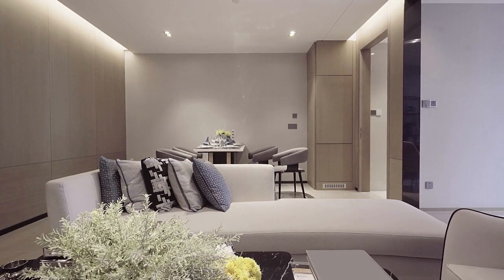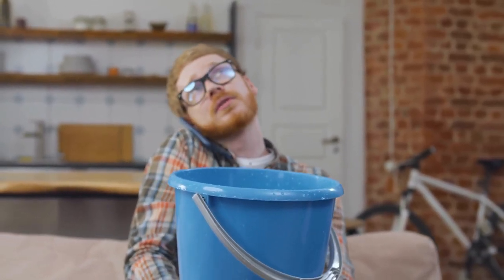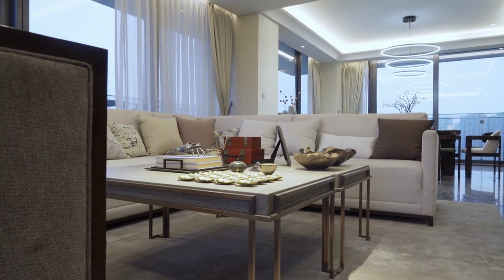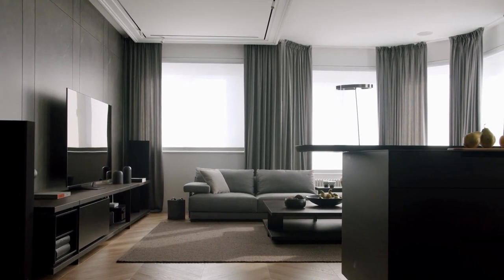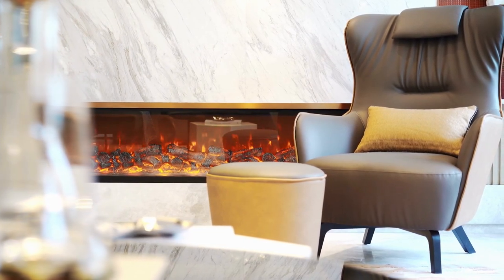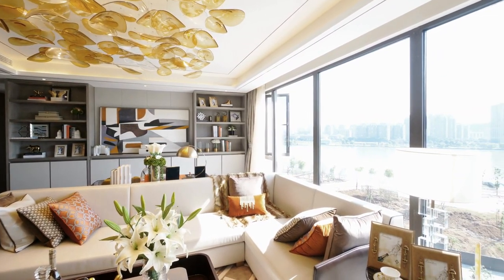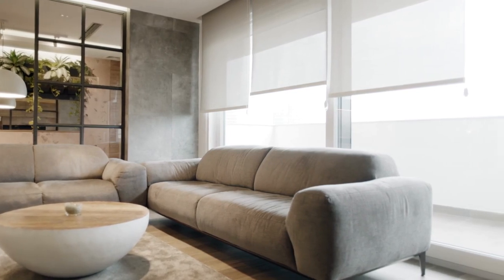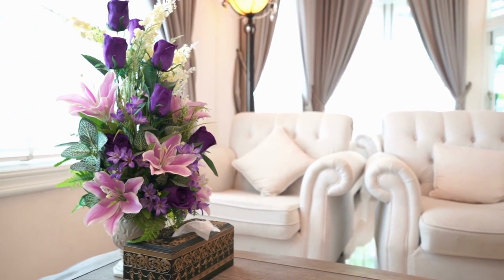Creating a Sanctuary: The Benefits of a Well-Designed Living Area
00:00 Introduction
00:51 Planning Your Living Area Interior Design
02:01 Key Elements of Living Area Interior Design
02:59 Design Tips for Creating a Cohesive Look
04:05 Conclusion
Your living area should be a place of relaxation and comfort, and the design can play a crucial role in creating this sanctuary. In this video, we will explore the advantages of a well-designed living area and provide tips and tricks on how to achieve this. From furniture placement to lighting, we'll cover the key elements of living area design and show you how to create a cohesive and beautiful space that promotes peace and relaxation. Whether you're planning a full-scale living area redesign or looking to make a few small changes, this video is for you. Join us as we delve into the world of living area interior design and discover the benefits of creating a sanctuary in your home.